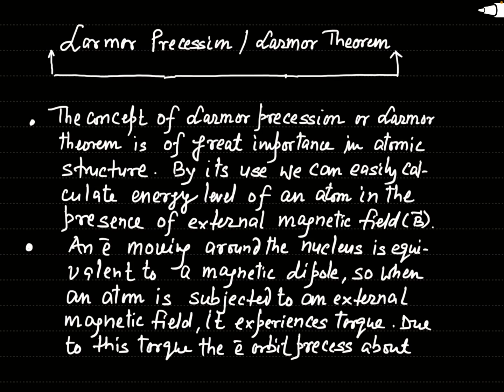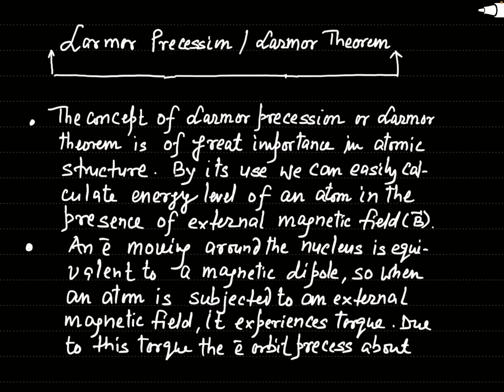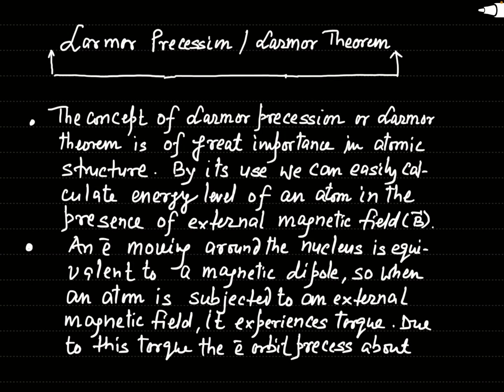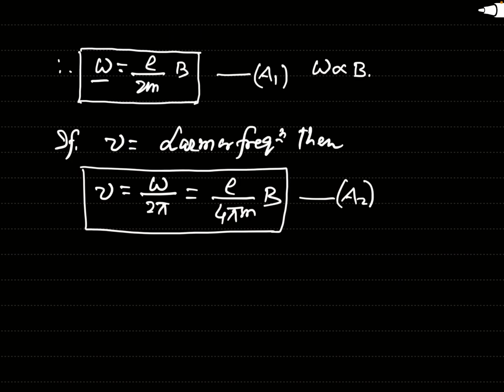Atomic and Molecular Physics - Vector Model of Atom : Larmor Precession / Larmor Frequency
When an atom is placed in an external magnetic field, the electron orbit process around the magnetic field as axis. The frequency with which the precession takes place is called Larmor frequency and this precession is called Larmor precession. The expression for the Larmor frequency has been obtained.

Stay Curious, Keep Learning!